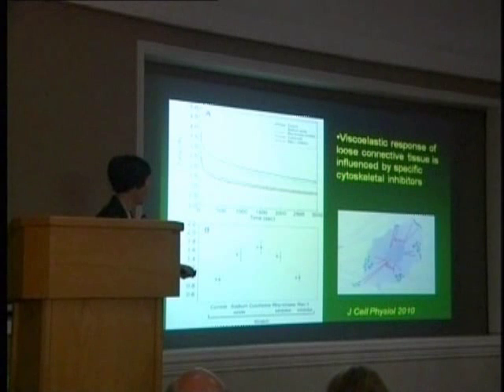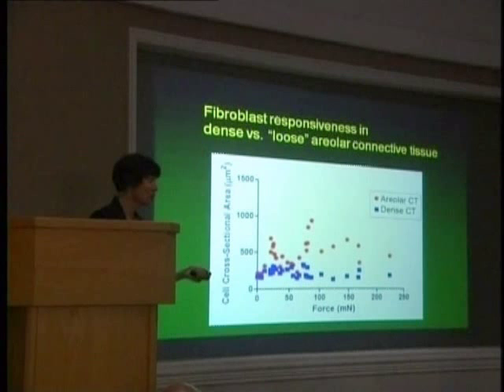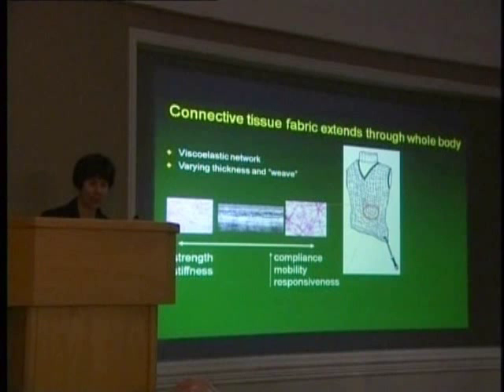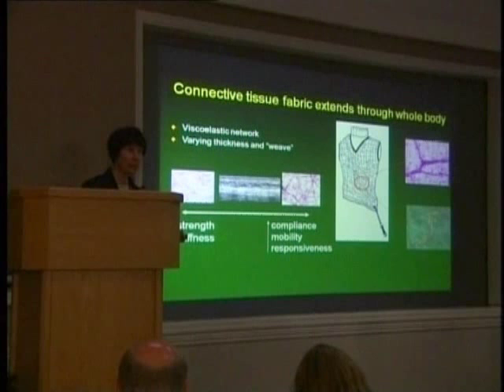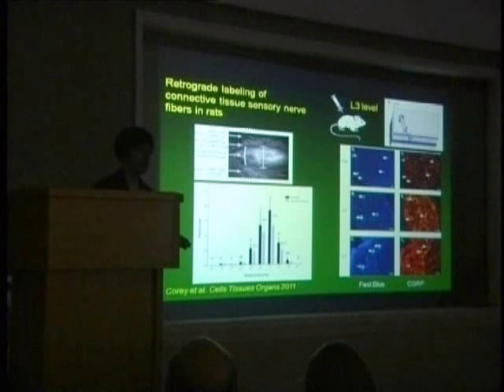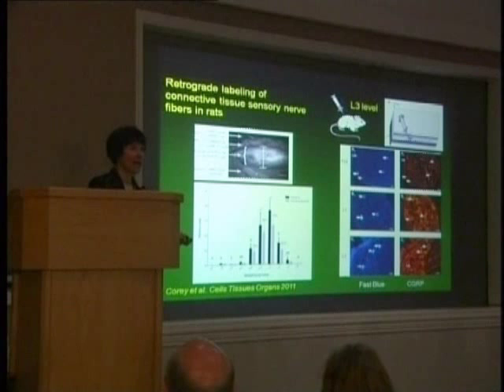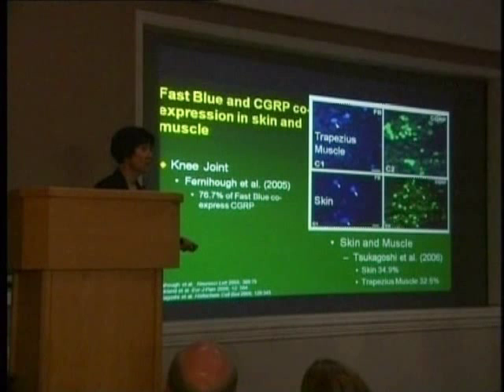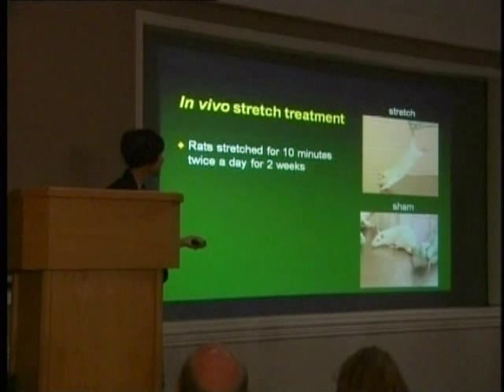AACP Annual Conference 2011 - Professor Helene Langevin part 3/4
AACP Annual Conference 2011 - Professor Helene Langevin presents 'The Fascial Matrix -- Connective Tissue: a dynamic and mechanically responsive network'. Part 3/4